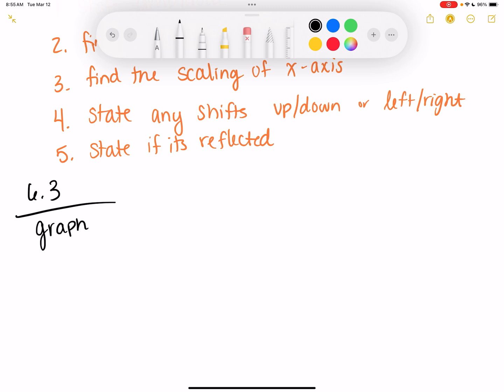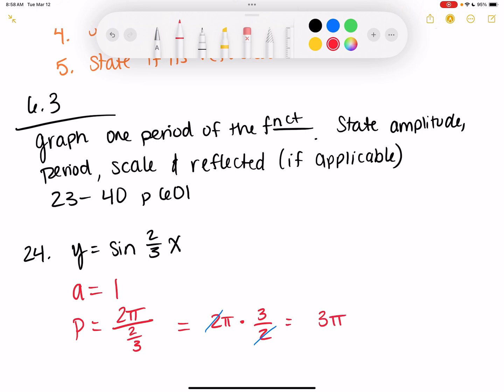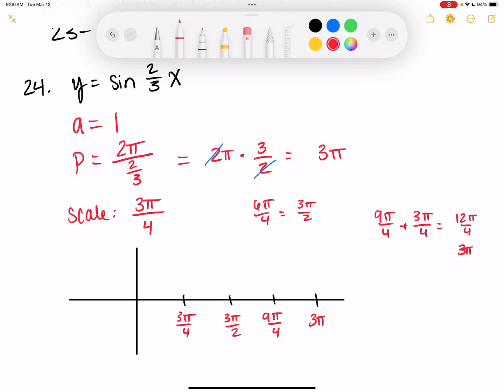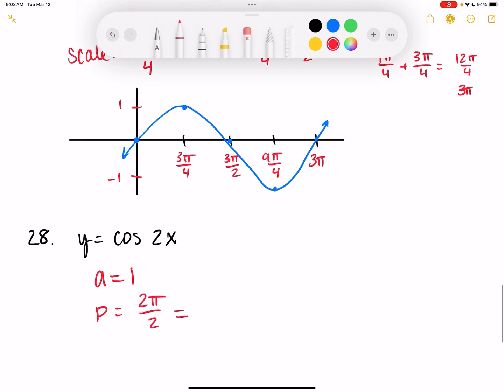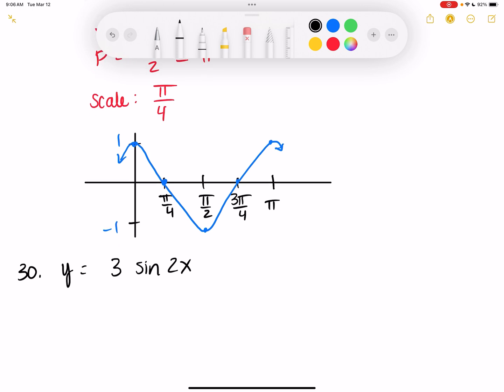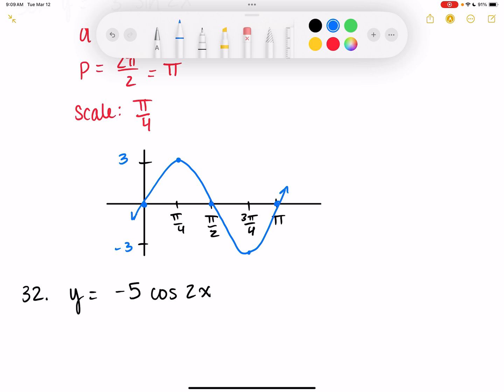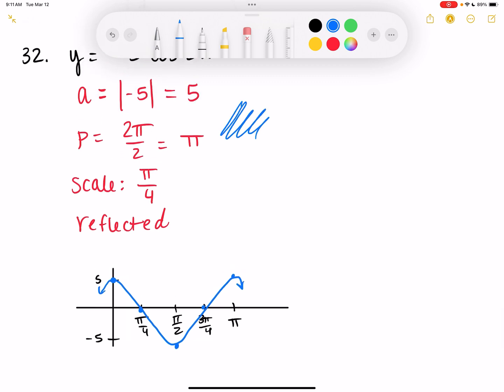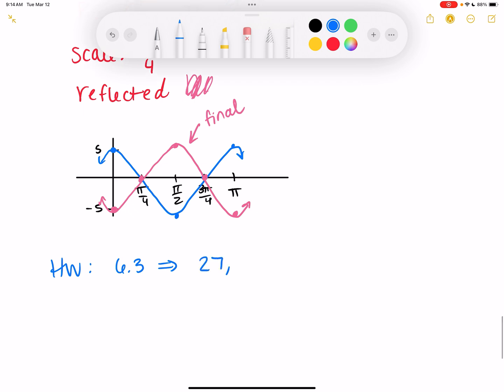College Algebra 6.3 & 6.4 Graphs of Sine and Cosine Functions examples part 1